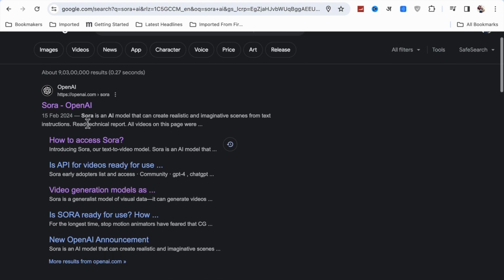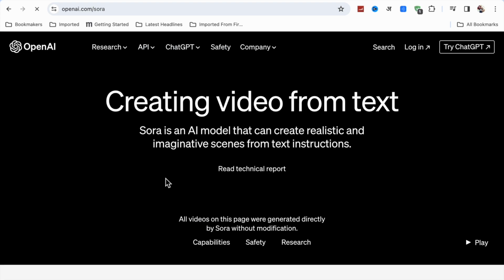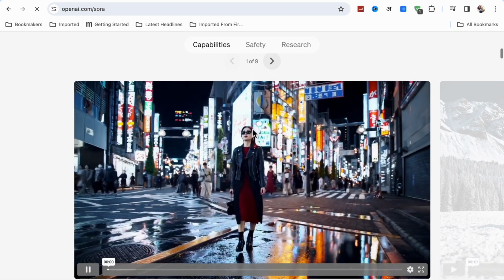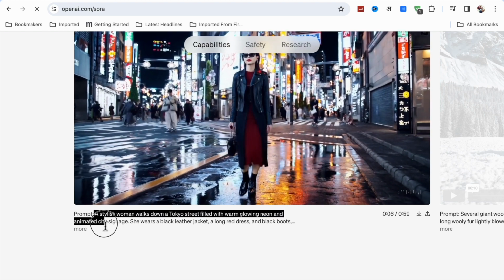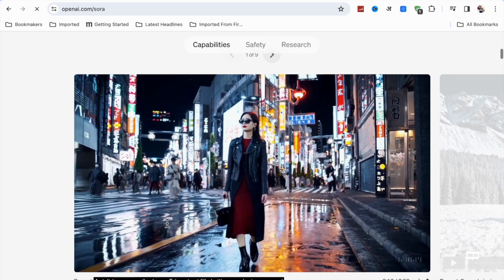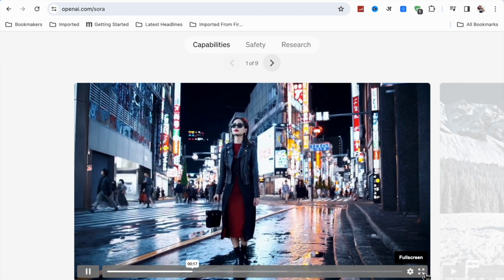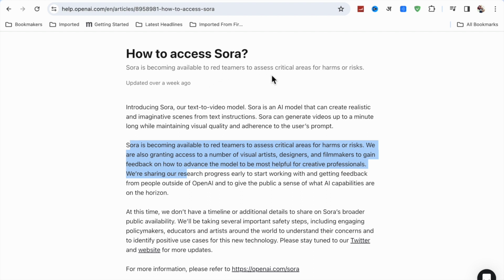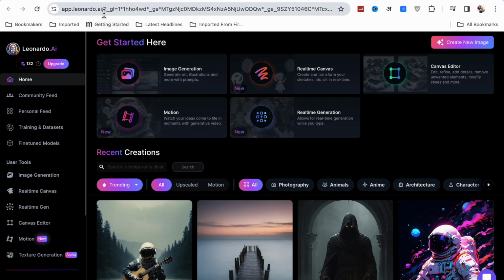How to Get Access to Sora AI Beta | Sora AI Open AI Tutorial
In this video, I am going to tell you about how to Get Access to Sora AI Beta.
How to Get Access to Sora AI Beta
Like this you can Get Access to Sora AI Beta
Thanks.
openai sora,
openai sora video,
openai,
sora ai,
how to get access sora ai,
open ai sora,
how to get access sora ai beta,
sora